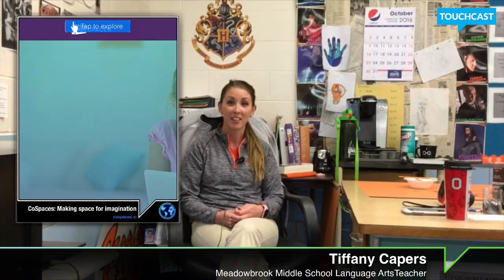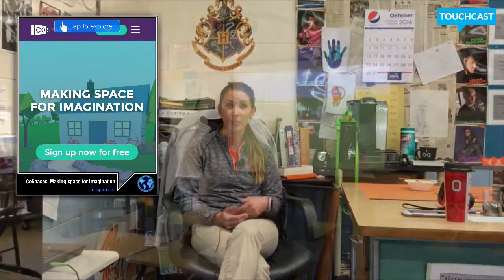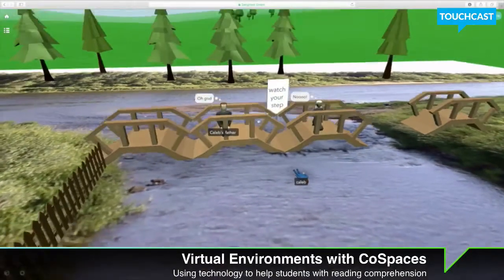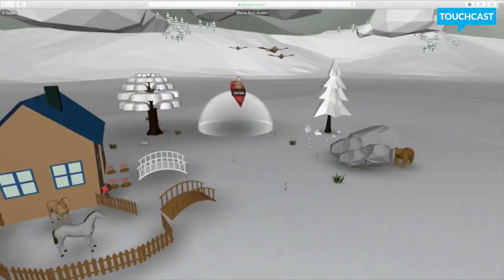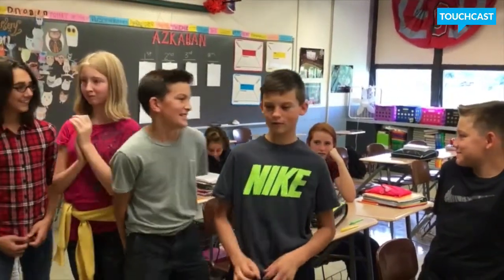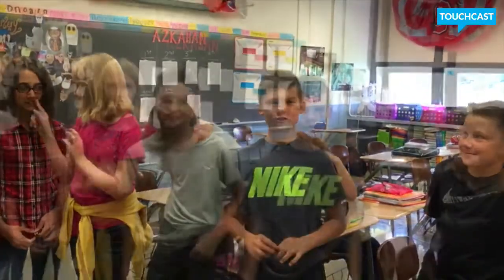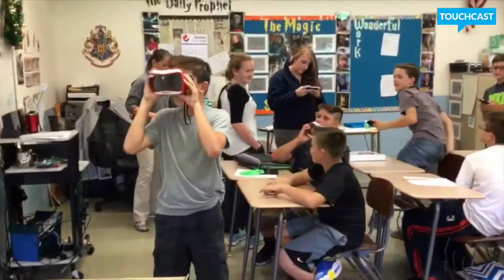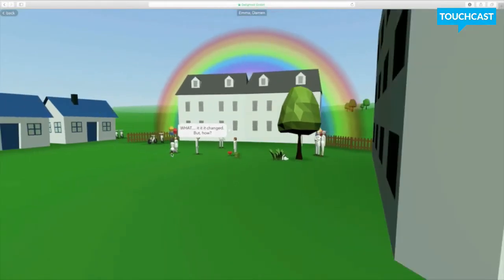Exploring Setting with CoSpaces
Here’s my contribution to the TouchCast VideoImport collaborative channel.